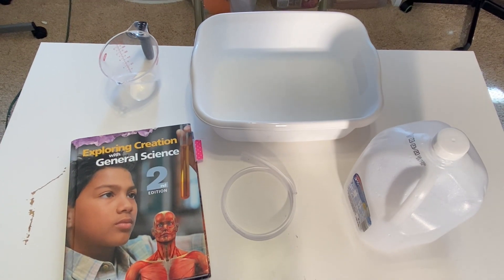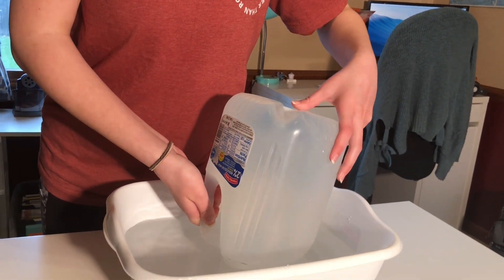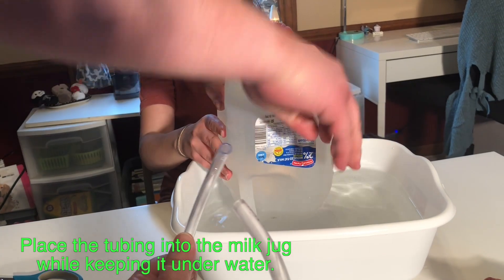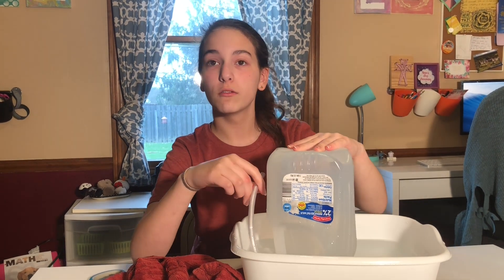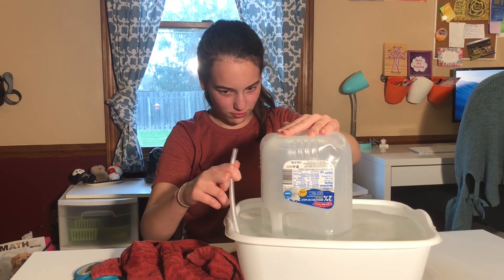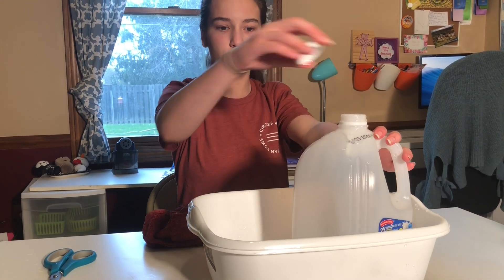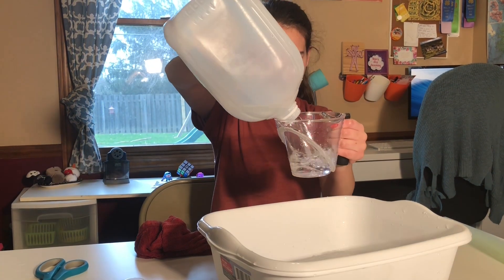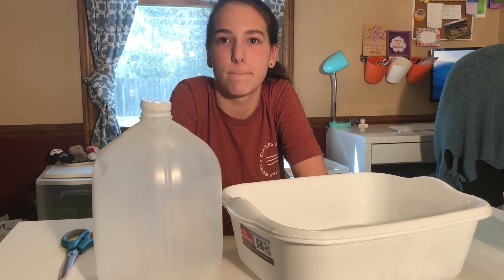Exploring Creation with General Science Experiment 14.2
In this science experiment we will determine how much air you can exhale when you try and exhale as much as possible.  This measures your lungs vital capacity.